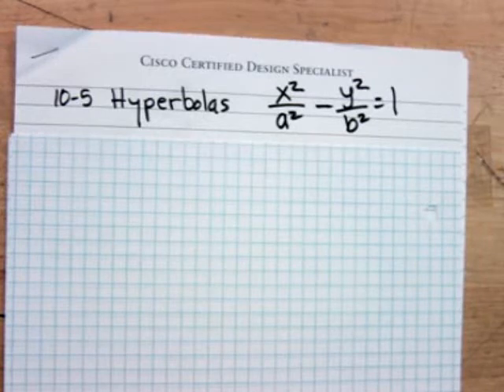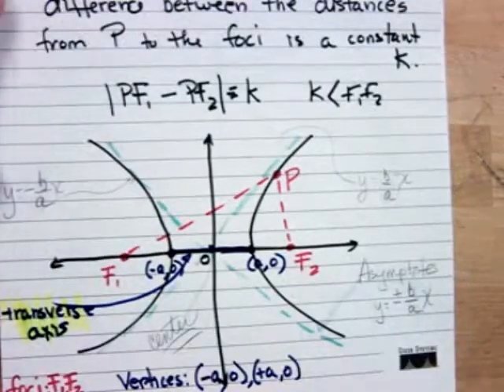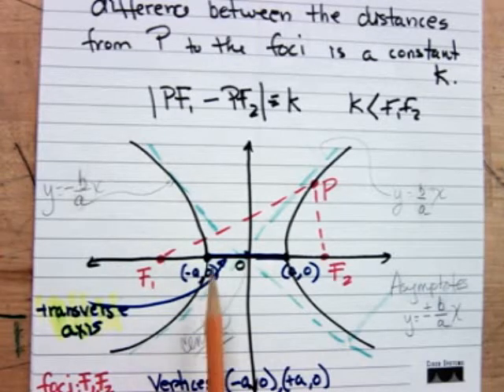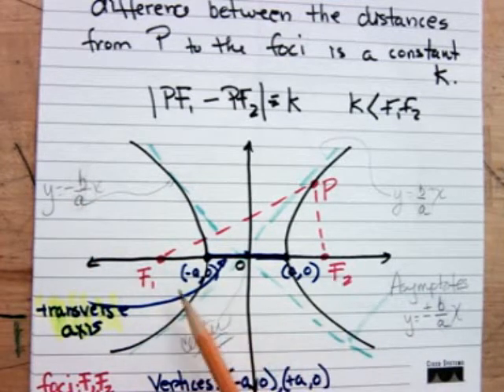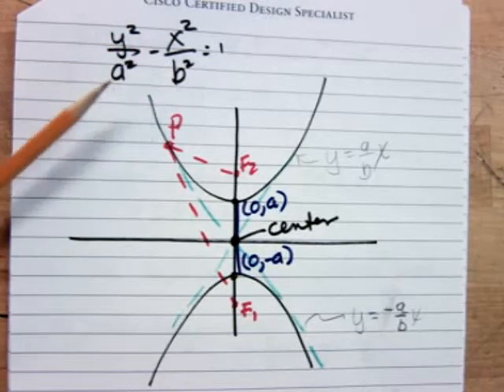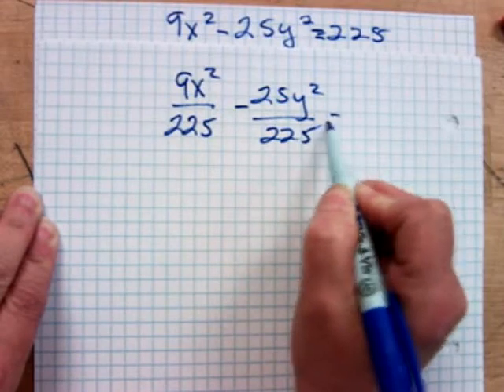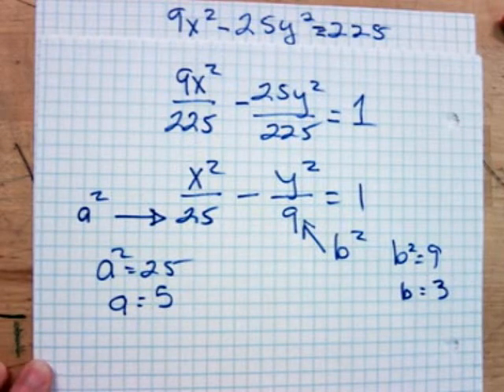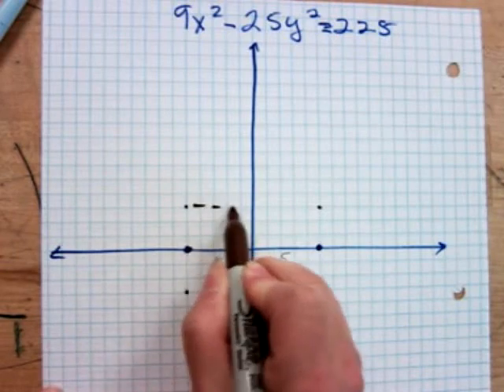hyperbolas.wmv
Quick review of hyperbolas